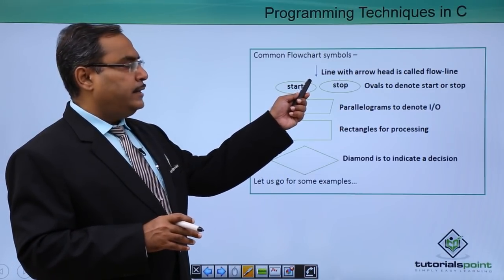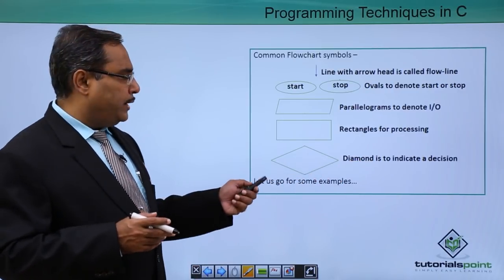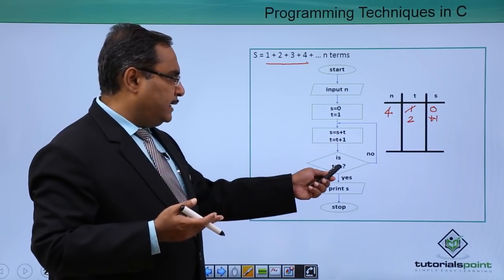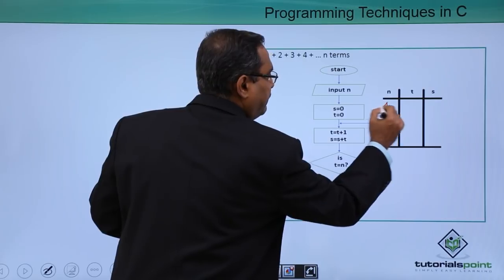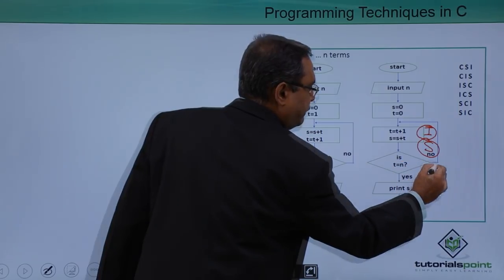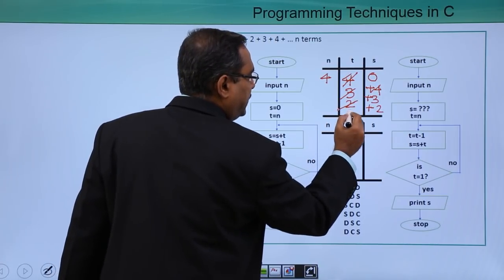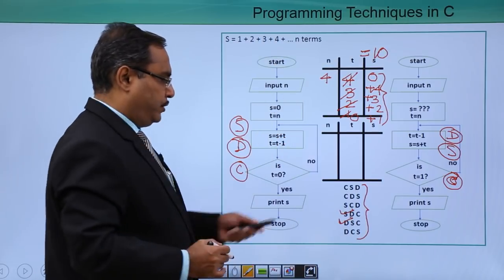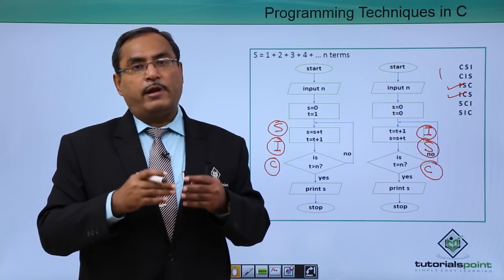What is Flowchart?